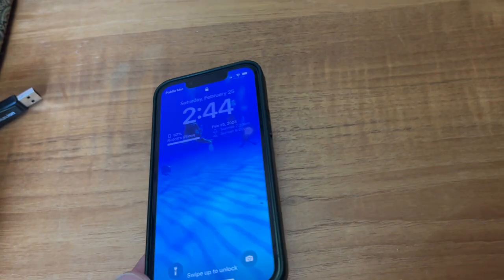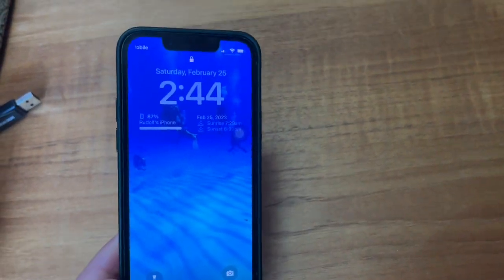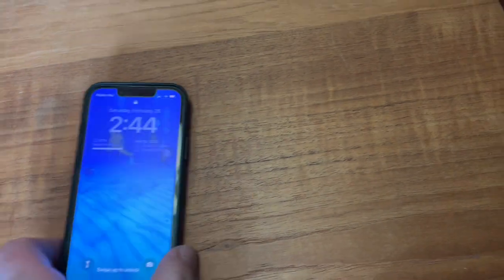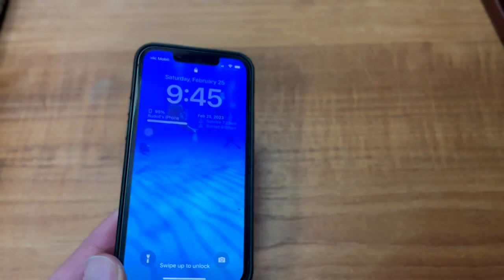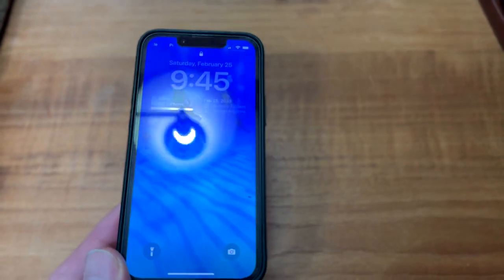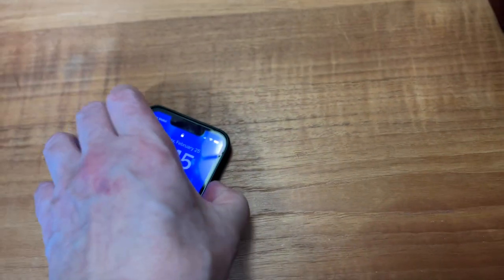Matte vs Glossy (S5E54)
Which is better, Matte or Glossy screen protector?